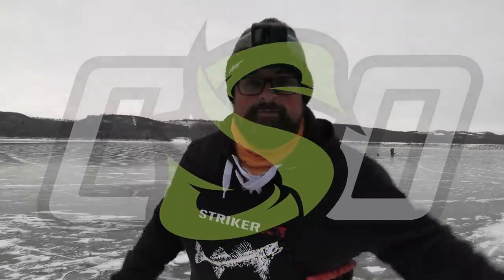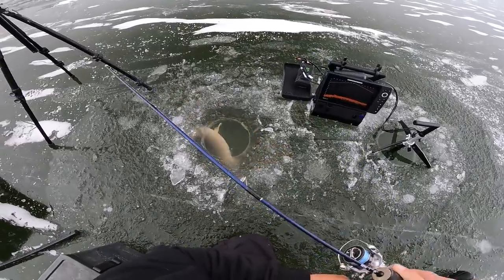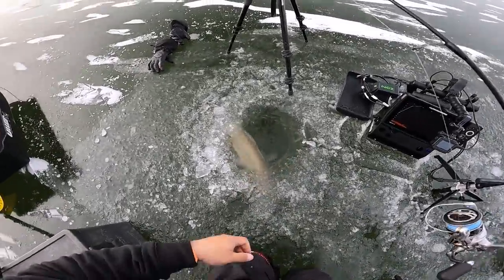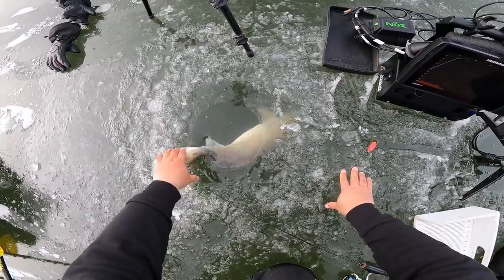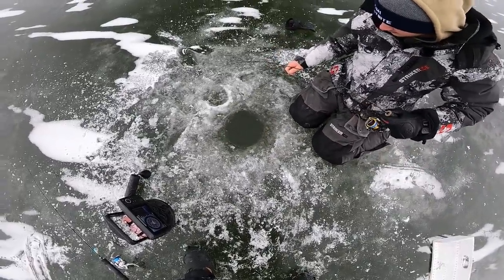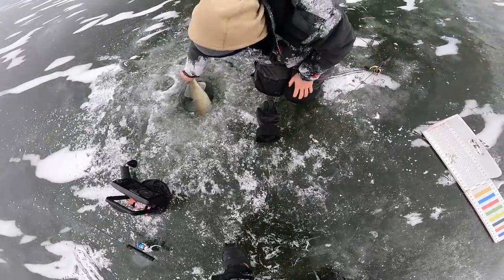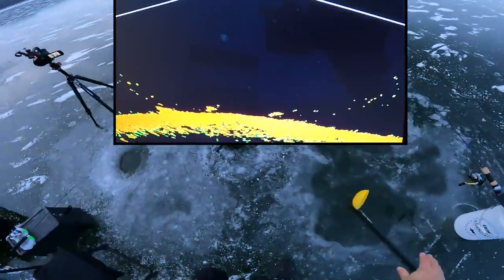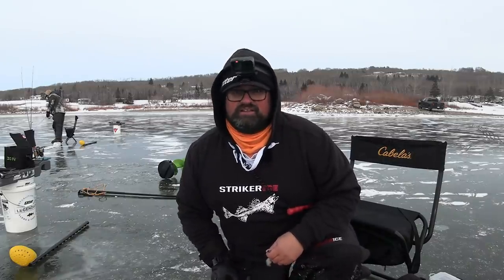Ice Fishing First Ice! | 30"+ Walleye on the MEGA LIVE!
First Ice Fishing Walleye is back!! As everyone knows, I love to chase Walleye at first ice more than anything!  This is when they are the most aggressive and you can find some of the biggest fish of the whole year!!

~~My 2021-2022 Ice Fishing Partners~~